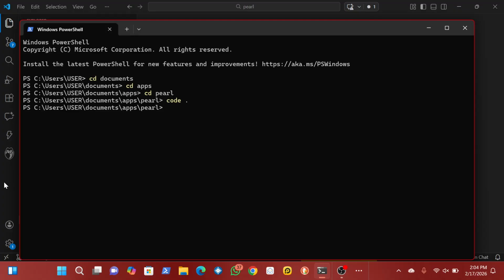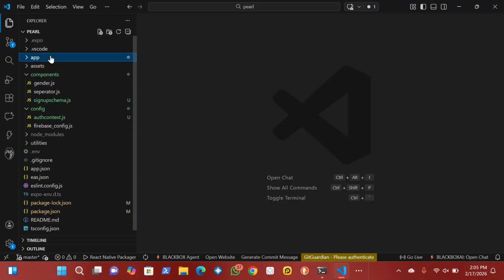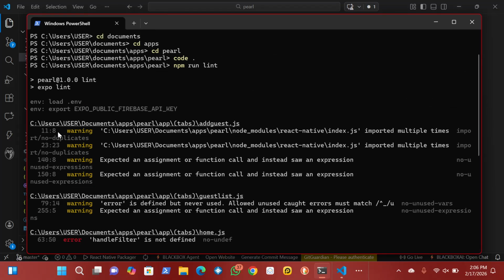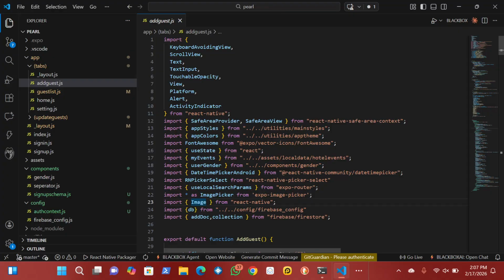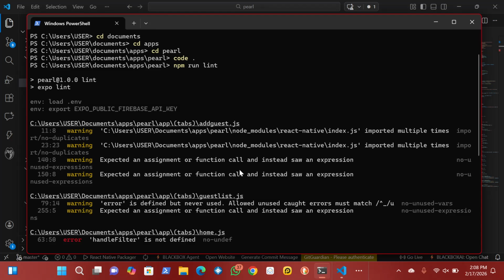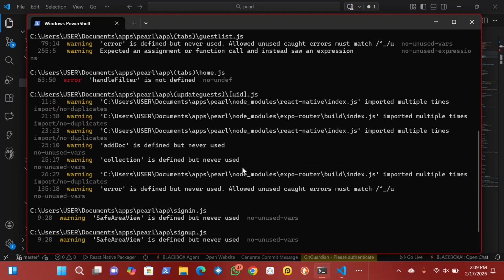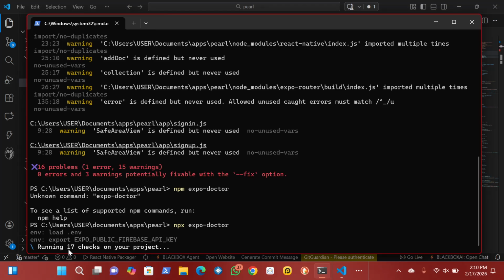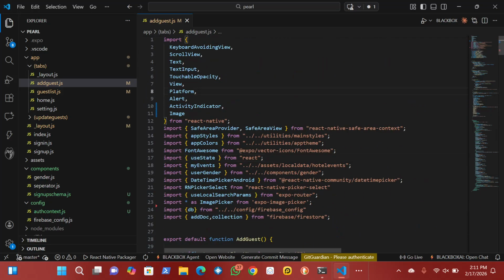React Native Debugging Explained in 8 Minutes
In this quick and practical 8-minute walkthrough, you’ll learn how to efficiently debug React Native applications using essential tools and techniques. From understanding common errors to using console logs, debugging tools, and performance monitoring, this video simplifies the process so you can identify and fix issues faster. Perfect for beginners and intermediate developers looking to sharpen their debugging workflow.